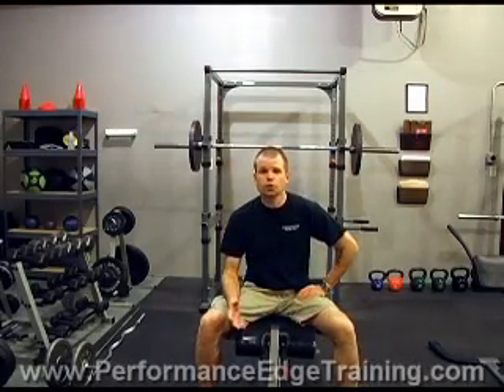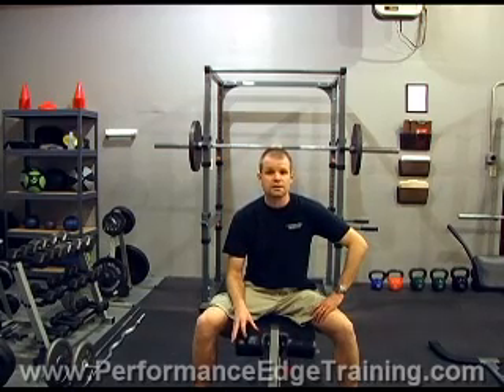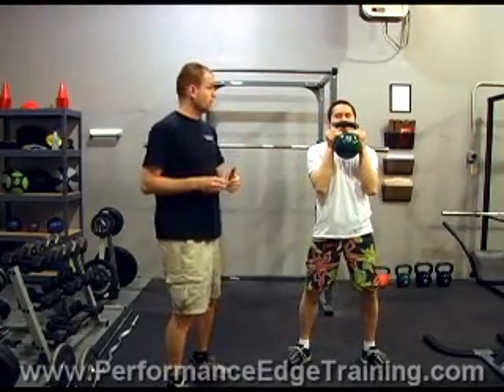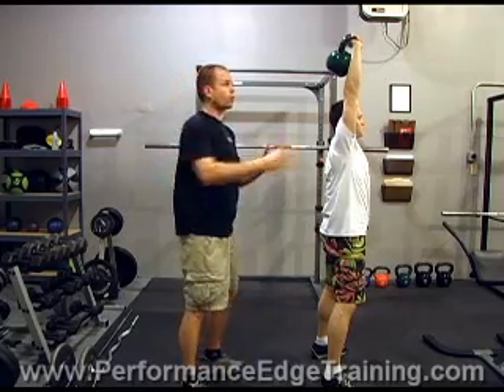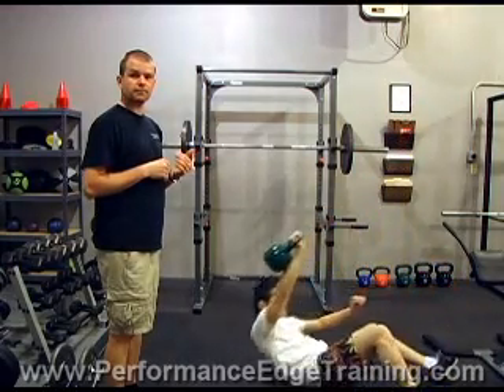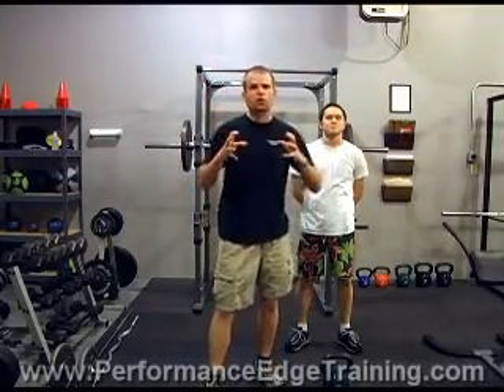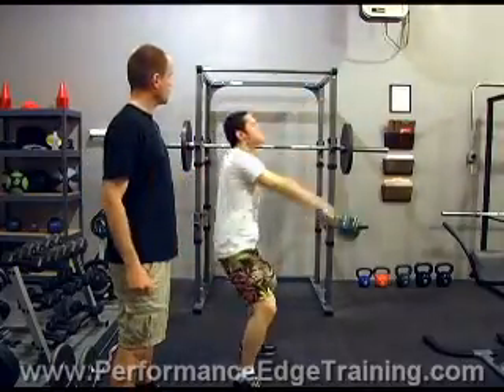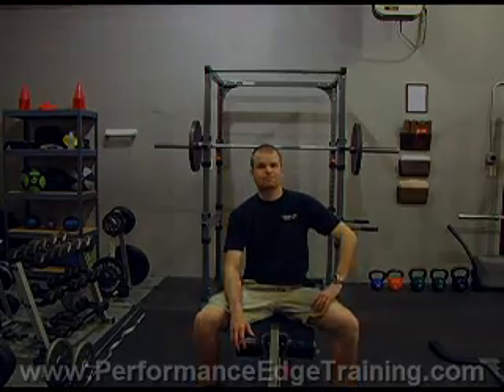Workout For The Out Of Shape 30 Something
A basic workout designed to ease an out of shape 30 something back into to training.  This was inspire by a thread in the fitness section of Shot in Lexington KY at Performance Edge Training.